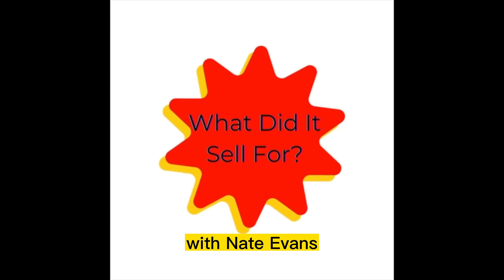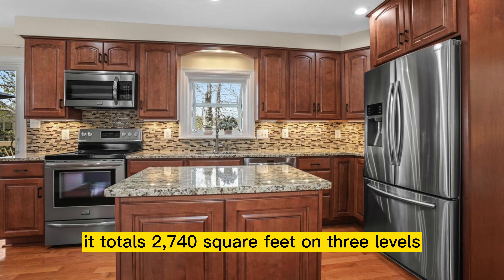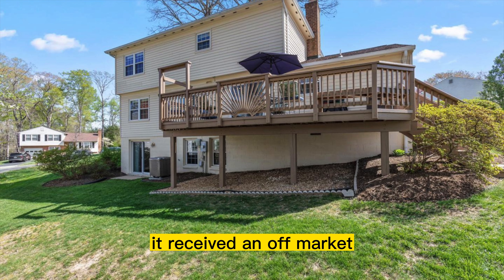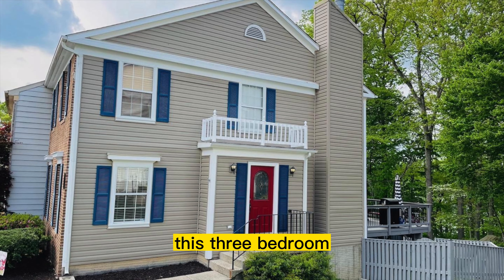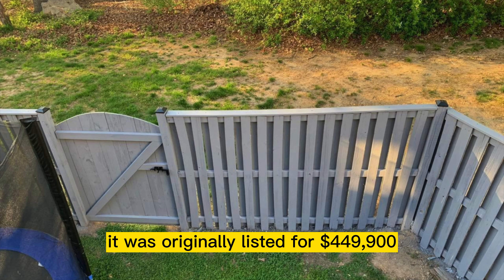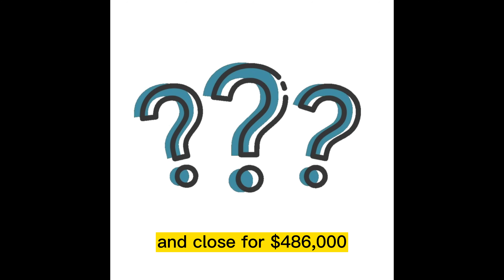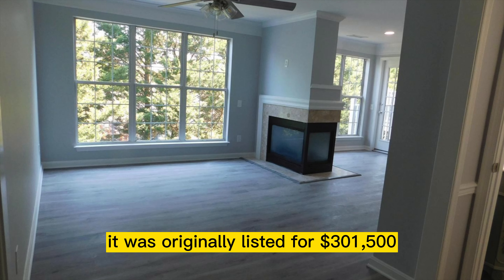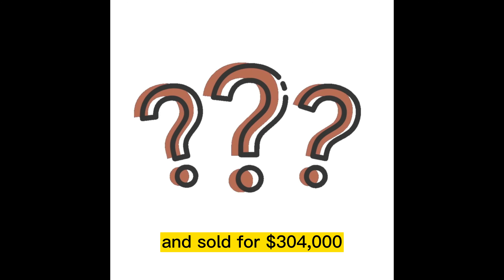What Did It Sell For June 7th, 2023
This weeks "What Did It Sell For" princewilliamcountyva with nateevansrealtor .